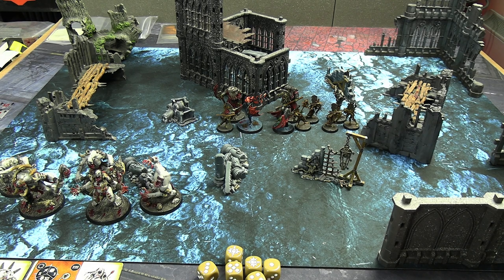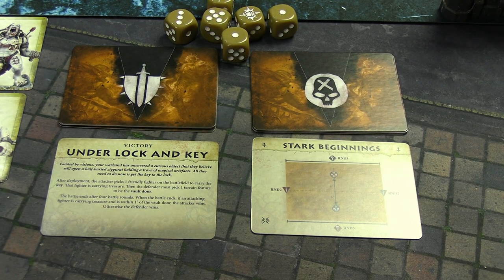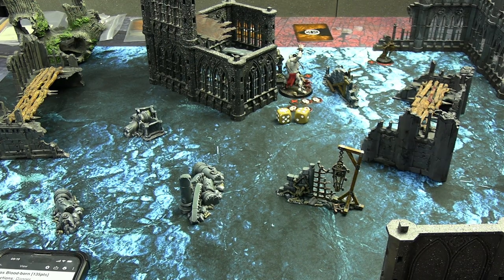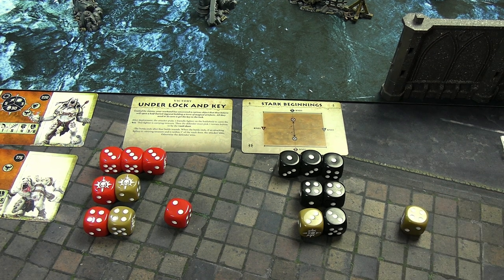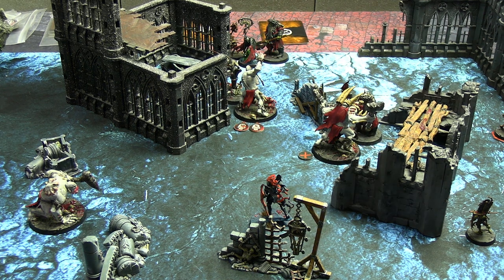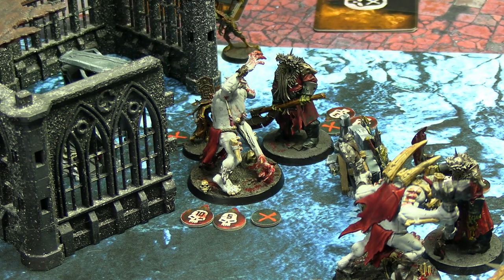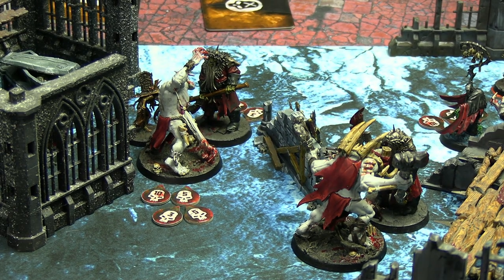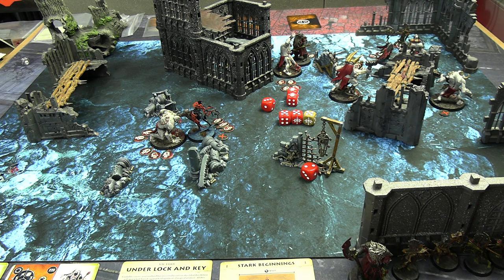Warcry Battle Report: Gorger Mawpack VS Soulblight Gravelords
It's time for some more Warhammer Age of Sigmar: Warcry. In today's video the Gorger Mawpack tries to chew on some vampires.

If you would like to support my miniature game and board game content on Youtube please consider become a Member and receive some extra benefits like seeing Warcry early!